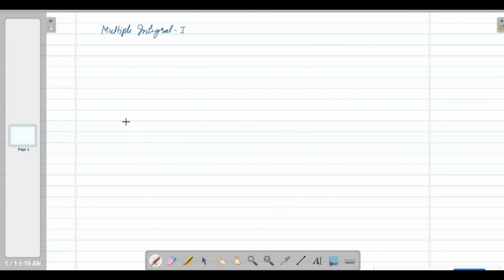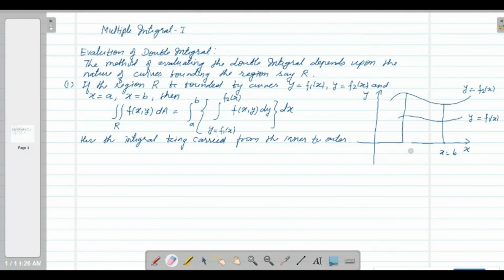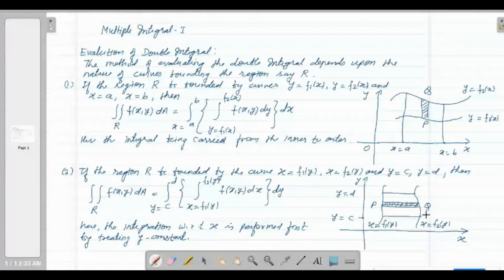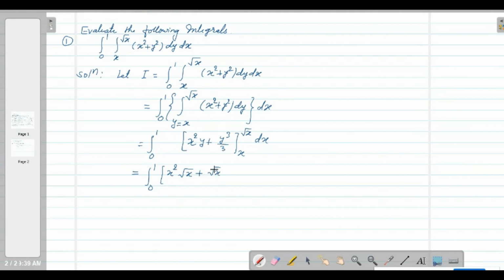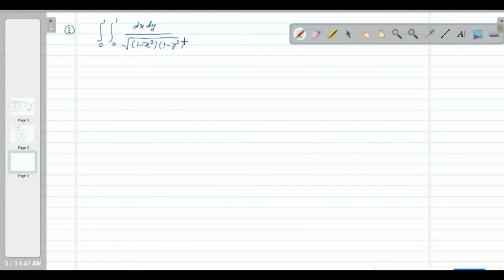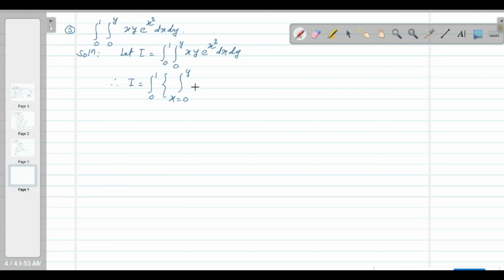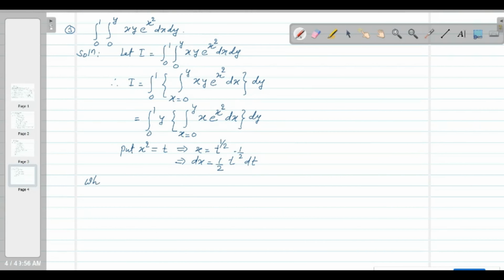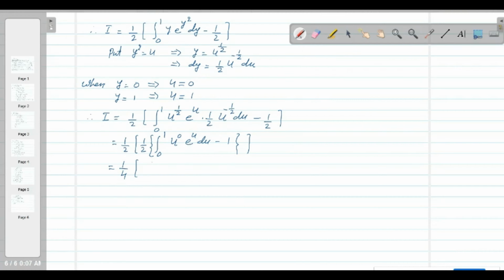Multiple Integrals | Evaluation of Double Integral in Cartesian Coordinates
Evaluation of Double Integration in Cartesian Coordinates |Double Integration

About this video:
In this video, we have discussed the problems of Evaluation of Double Integration in Cartesian Coordinates  in a very systematic and simple way so that students of Mumbai University can easily understand and able to solve the Engineering Mathematics problems by his/ her won.